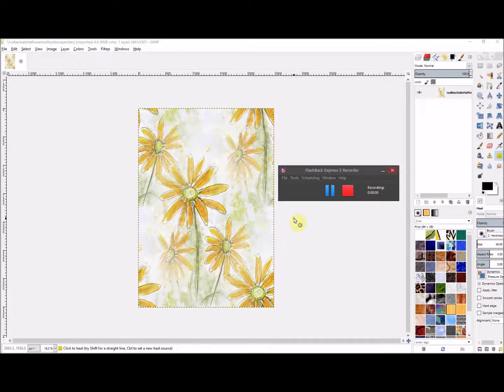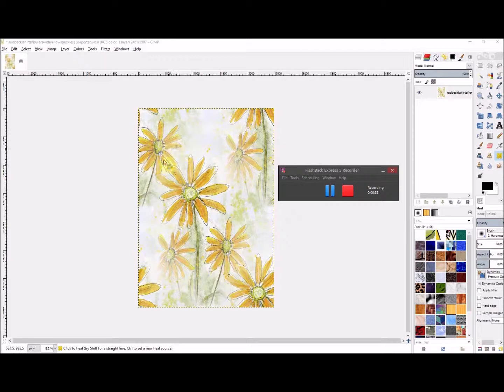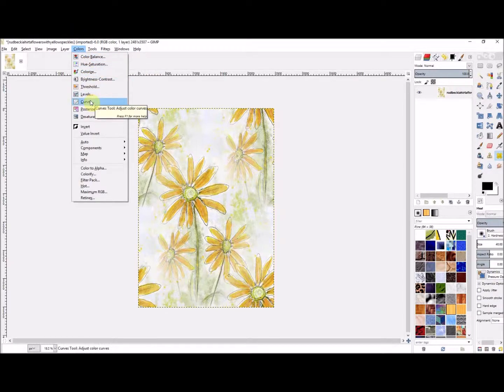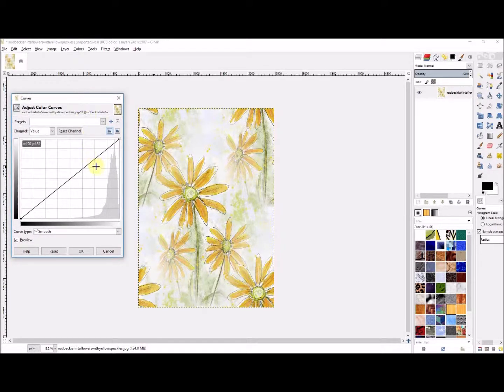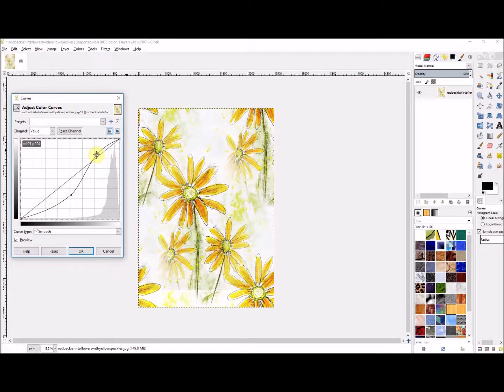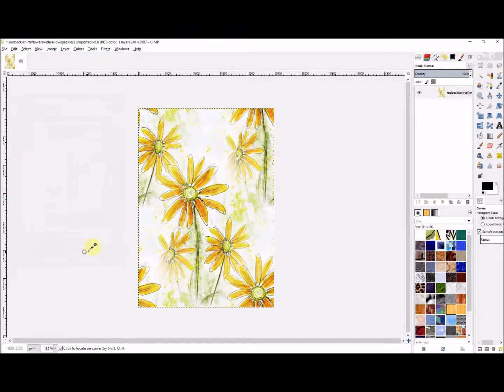Video Demo: How to Use the Curves Filter in GIMP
In this short video demo, you'll see how easy it is to alter the appearance and vibrancy of an image in the free, open-source graphics program, GIMP.

The image I'll be using in this case is a pattern tile. (To see my previous videos about making and correcting pattern tiles in GIMP, please visit:

Many thanks and have a great day!